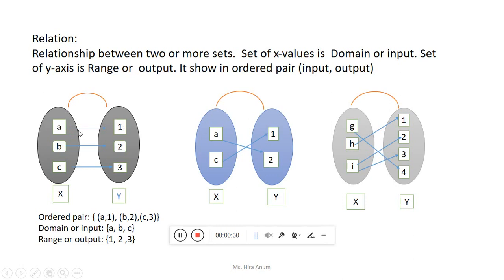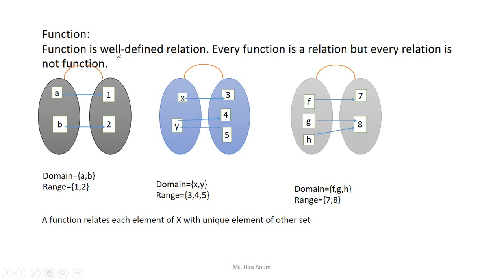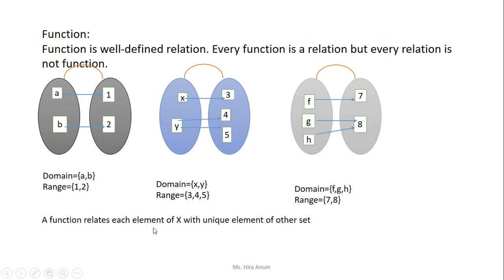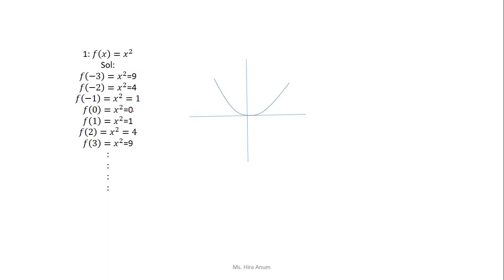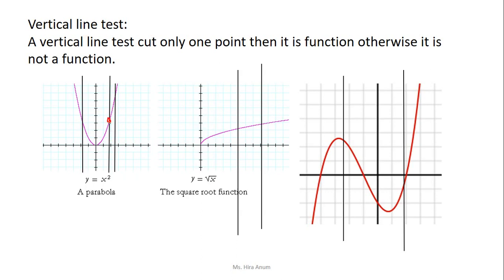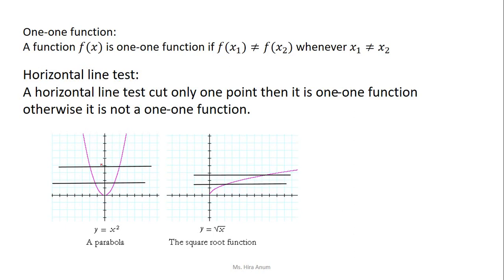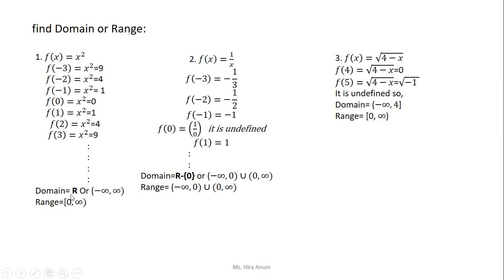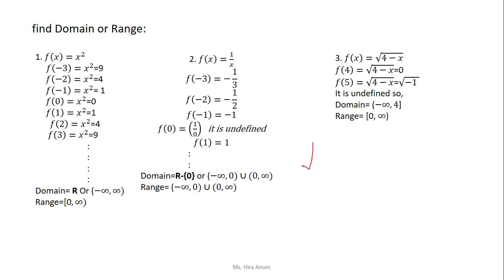lec 2(function and their graphs)